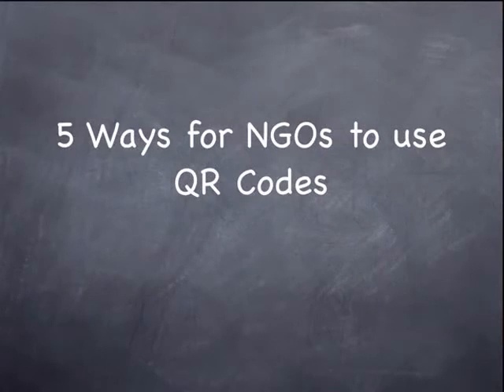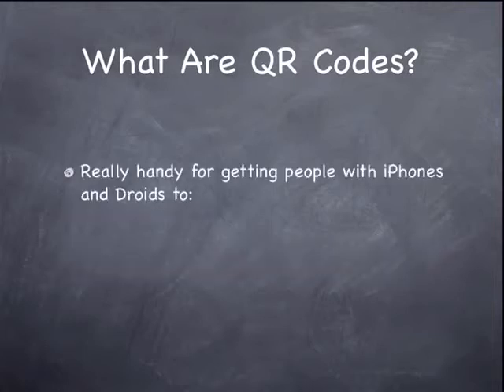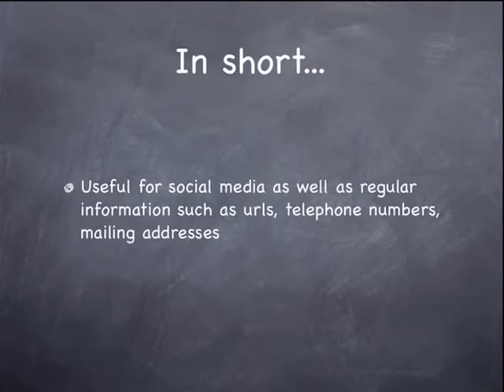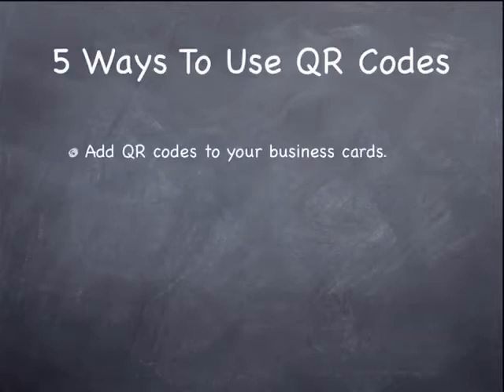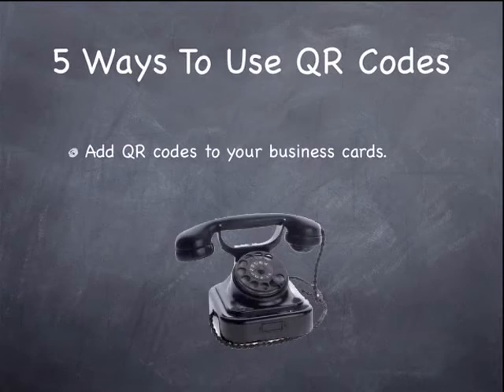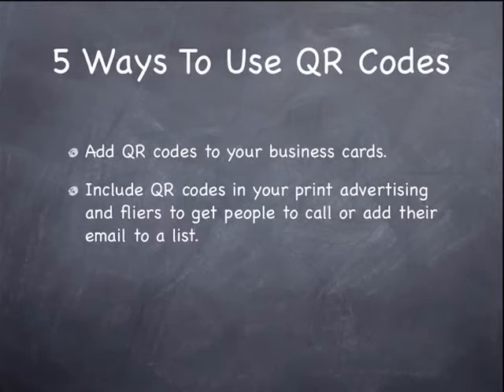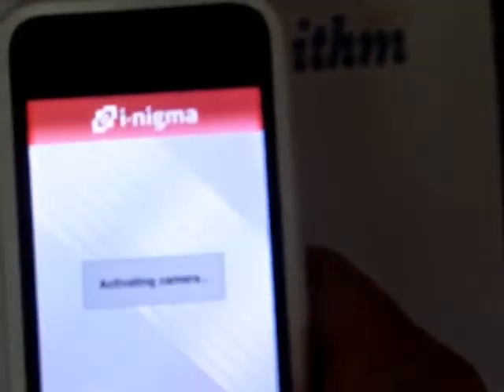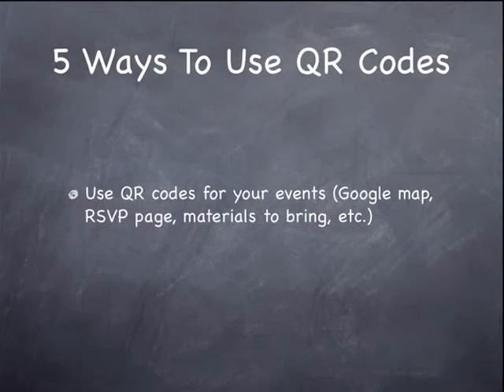5 Ways NGOs Can Use QR Codes To Build Impact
This short video shows 5 ways NGOs can use QR (Quick Response) codes to promote your NGO and get people to take the action you want them to—faster and easier.
Every tool you can use that helps others get access to you, your information, your organization faster, easier, is something you need to use. QR codes are easier to use than you think. Once you understand them even a little, you will find the best ways for your organization to use them. If you don't provide people with an easy way to take action, then all your persuasive efforts may be lost!
And you know how fast you can lose people today when it is not simple for them to take action! Don't lose good contacts fast. Keep them! Use QR codes in your printed materials!
And if you are an international NGO, don't stop with QR codes! Become a potent, knowledgeable international advocate or activist. And all the best!